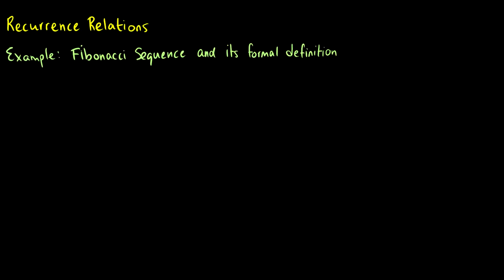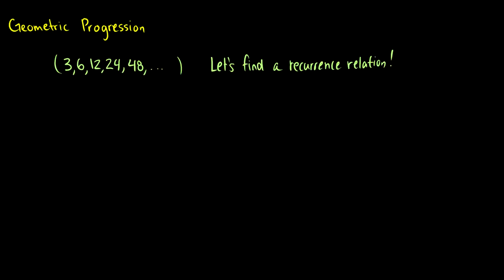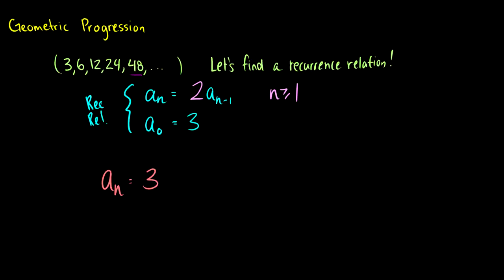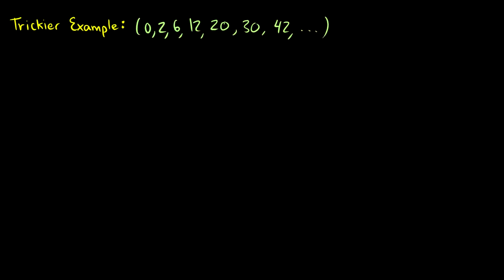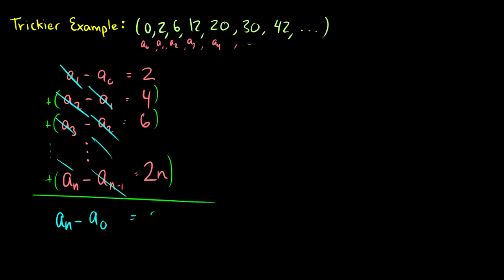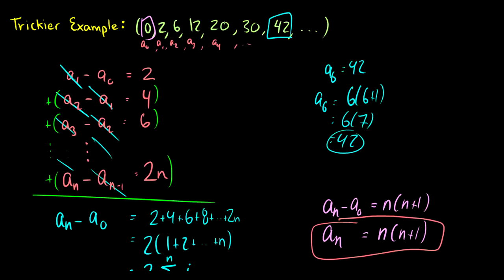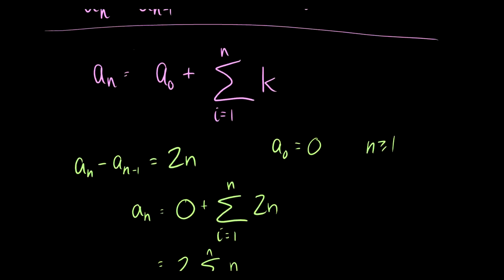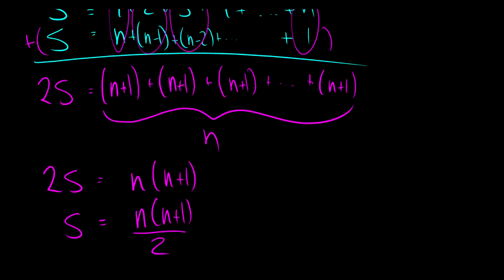Discrete maths ( reccurance relation part - 1)